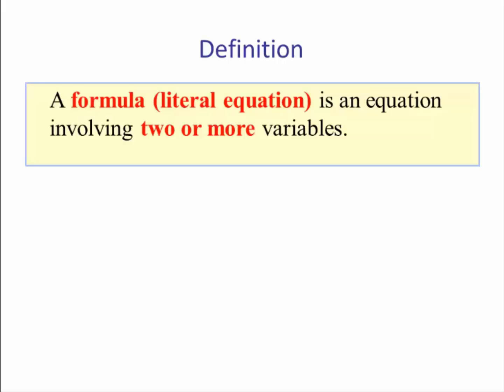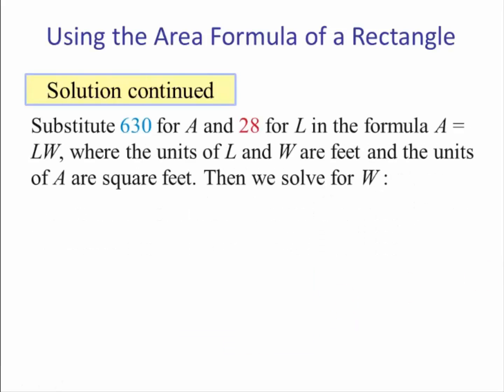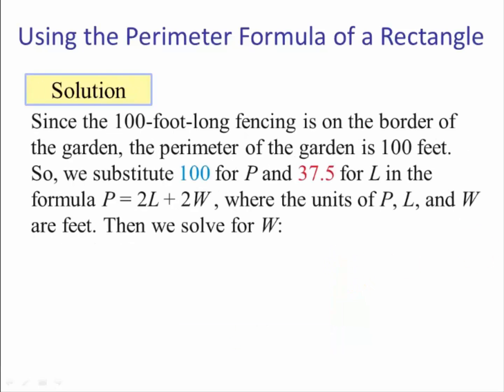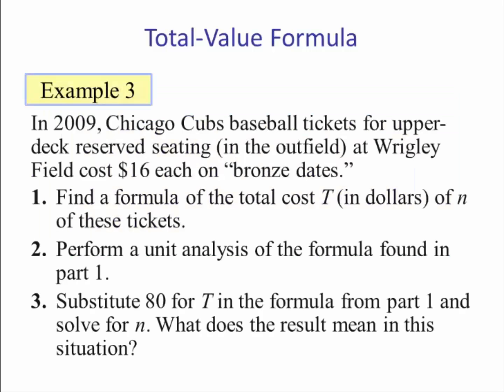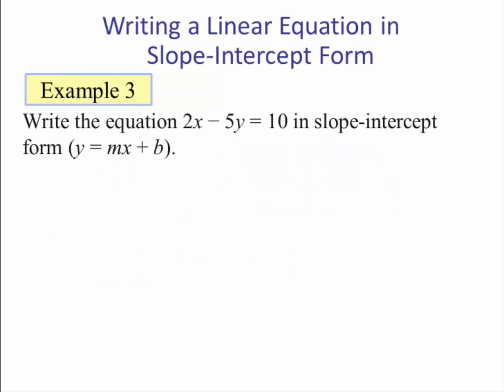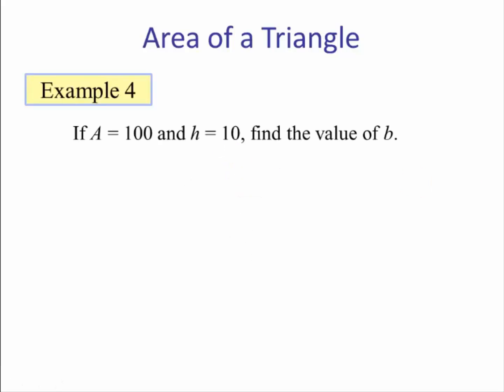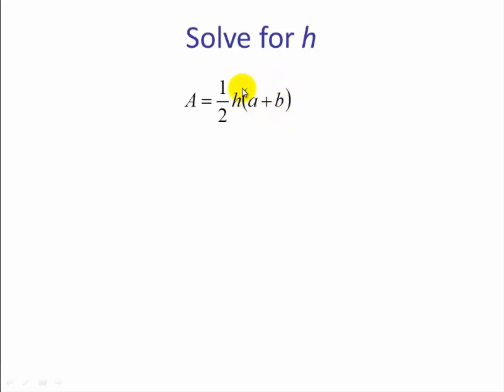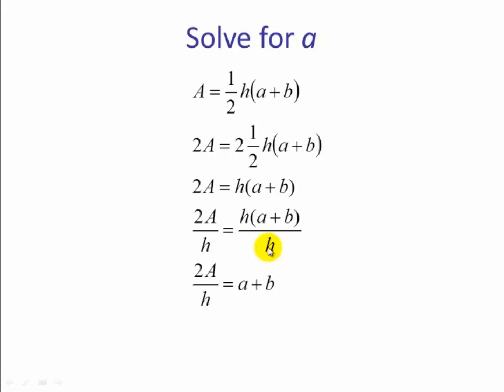Formulas (Literal Equations) Part 1